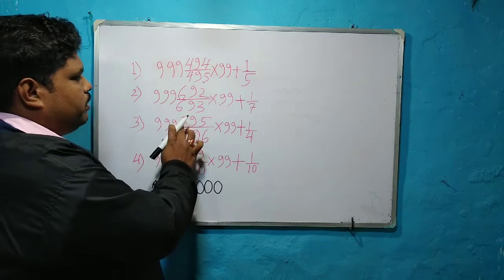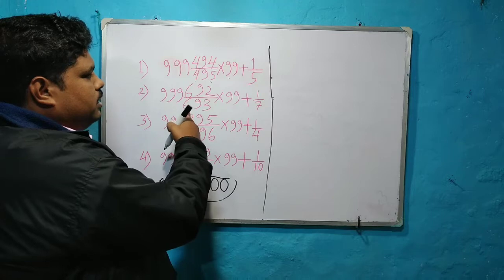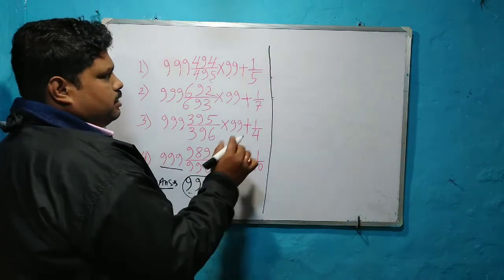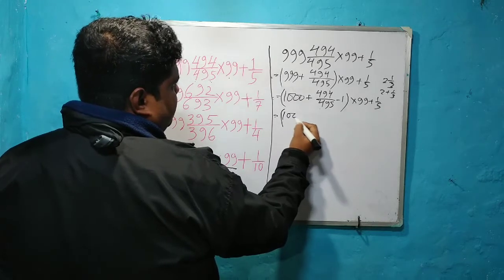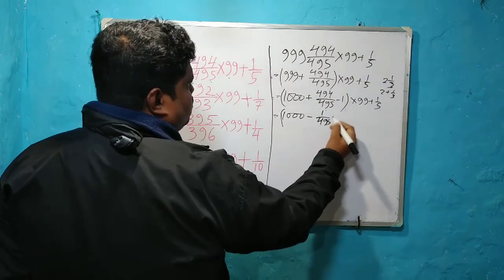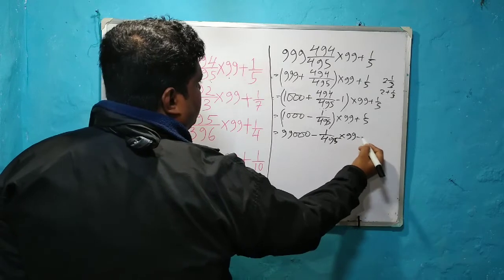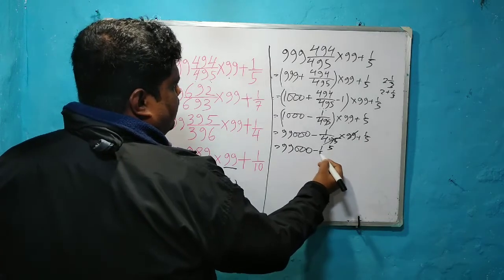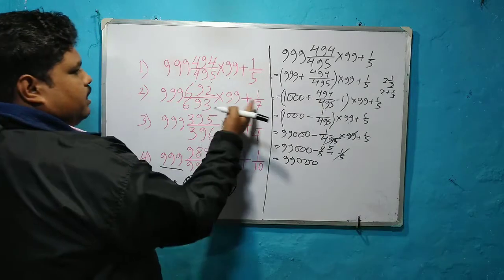Simplification (সরল )of Short trick Math in Bengali|Spacial Math tricks for WBCS,WBP,KP,RAIL,PSC,SSC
This channel is very helpful for all students to get a Government Job in WBCS ,RAIL, PSC, BANK ,CGL ,BANK,MTS,WBP,KP,SSC etc.